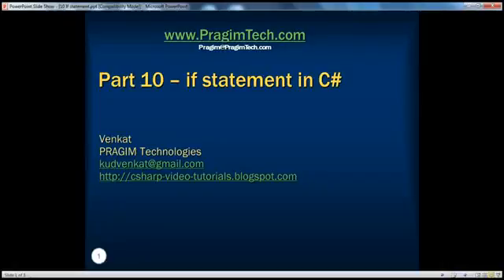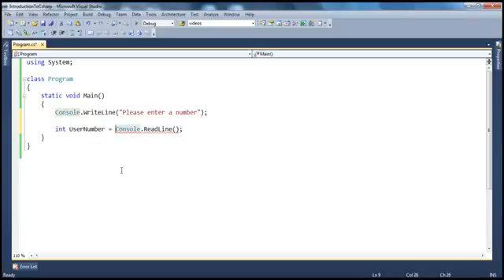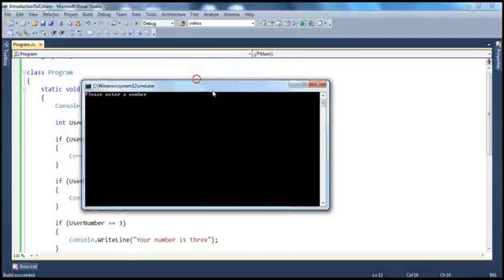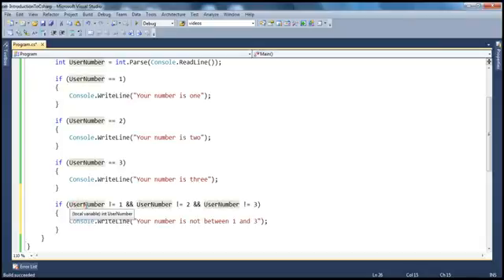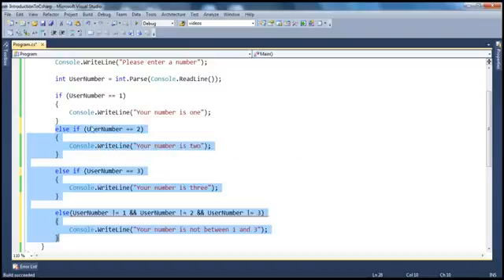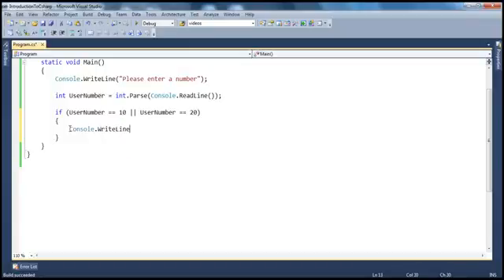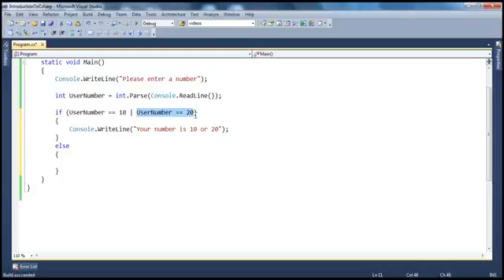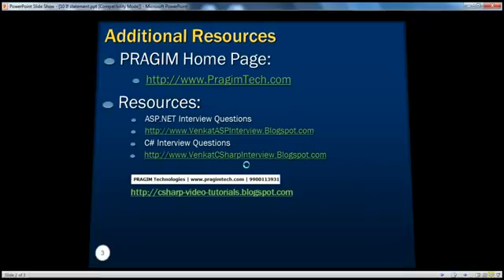Part 10 C# Tutorial If statement in C#